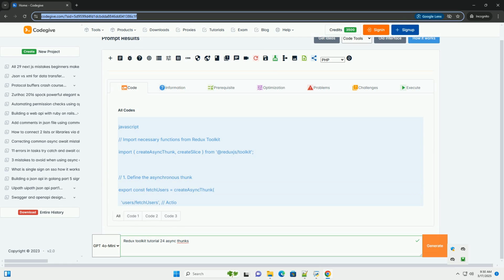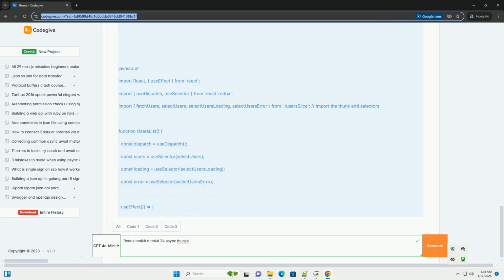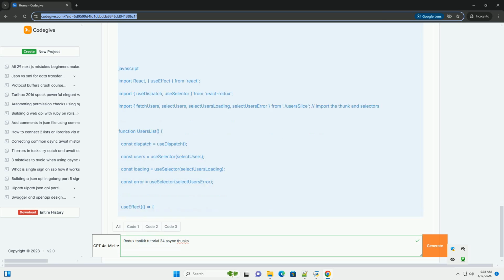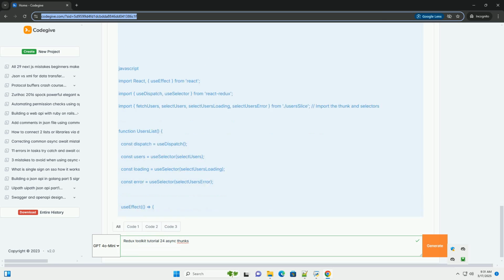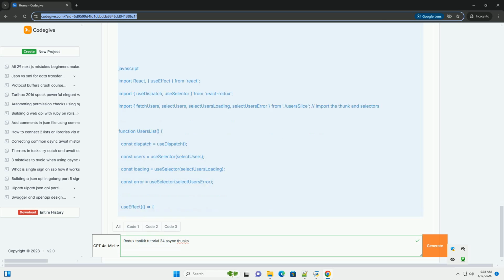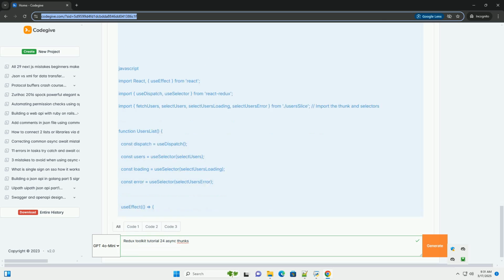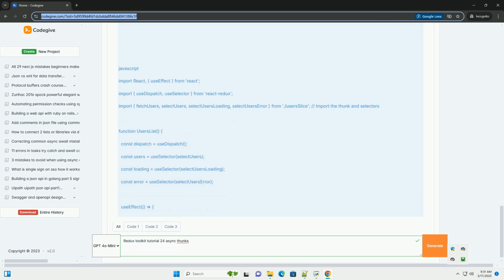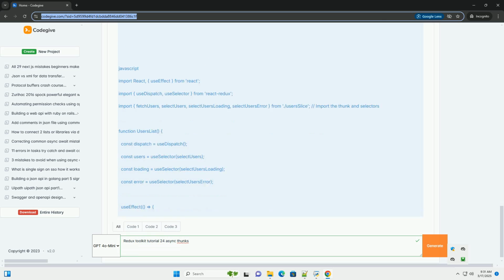Redux toolkit tutorial 24 async thunks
okay, let's dive deep into redux toolkit's `createasyncthunk` for handling asynchronous operations, specifically in tutorial 24. i'll provide a comprehensive tutorial with explanations, code examples, and best practices.

**understanding the problem: asynchronous operations in redux**

redux is a predictable state container. it thrives on synchronous actions and reducers, which make debugging and state management easier.  however, real-world applications often need to perform asynchronous tasks, such as:

*   fetching data from an api
*   saving data to a server
*   handling timeouts
*   performing complex calculations in the background

directly dispatching asynchronous actions to a redux store breaks the predictable flow and makes debugging more challenging. that's where asynchronous middleware comes in.

**middleware to the rescue: thunk**

a "thunk" is a function that wraps an expression to delay its evaluation.  in the context of redux, a thunk is a function that returns another function.  the inner function receives `dispatch` and `getstate` as arguments, allowing it to perform asynchronous logic and then dispatch regular actions to update the store.

**redux toolkit's `createasyncthunk`**

redux toolkit simplifies asynchronous redux actions with `createasyncthunk`.  it automatically generates action types and handles the common patterns of asynchronous data fetching, loading states, and error handling.

**benefits of `createasyncthunk`:**

*   **simplified async logic:**  reduces boilerplate code for common async patterns.
*   **automatic action creators:** generates action creators for `pending`, `fulfilled`, and `rejected` states.
*   **type safety:**  provides better type inference for your async actions.
*   **reduces boilerplate:**  handles dispatching loading/success/failure actions.

**key concepts and structure**

`createasyncthunk` takes two main arguments:

1.  **`typeprefix` (string):** a string prefix u ...

Redux Toolkit
 async thunks
 Redux
 state management
 JavaScript
 React
 asynchronous actions
 API calls
 middleware
 Redux store
 data fetching
 error handling
 Redux best practices
 React hooks
 code examples